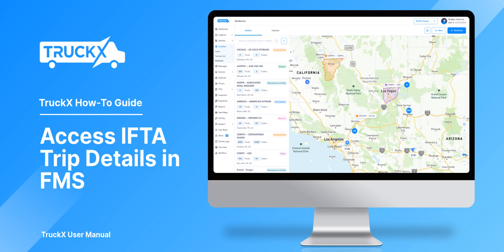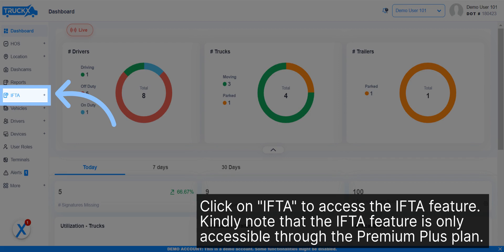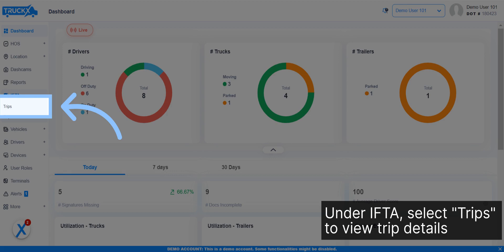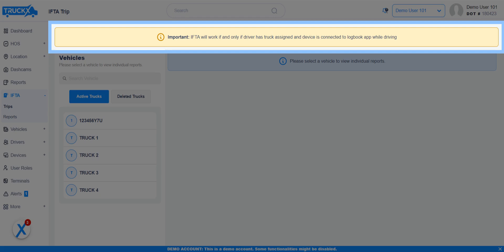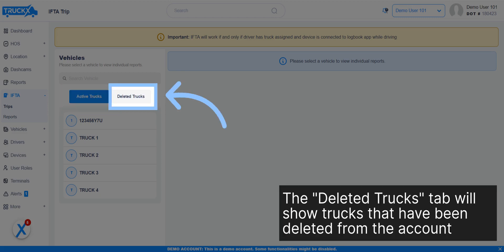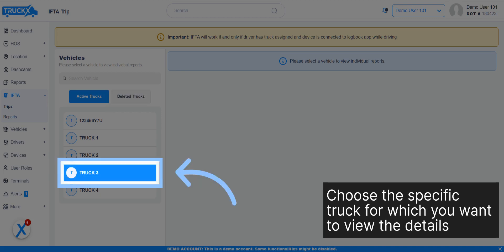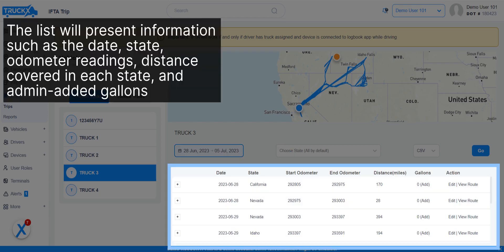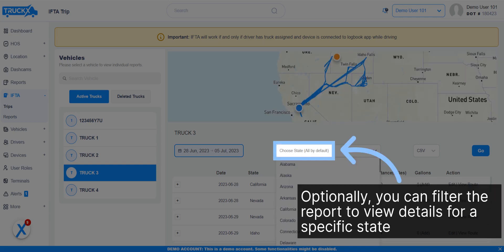How to Access IFTA Trip Details in FMS